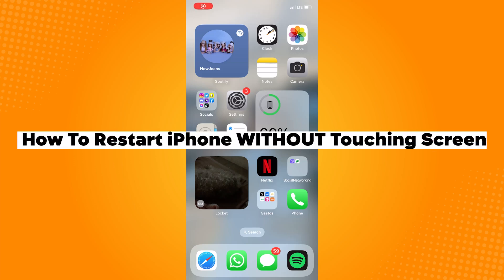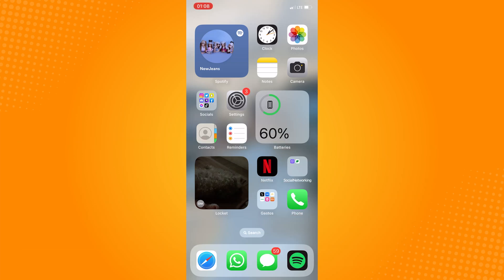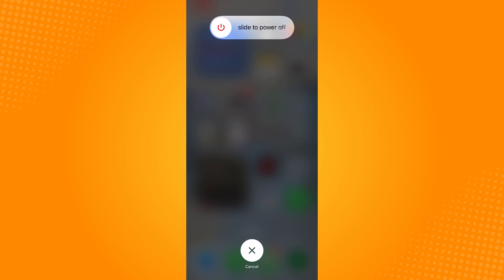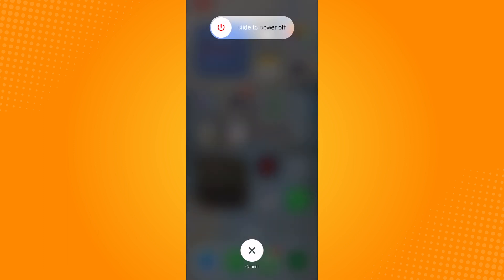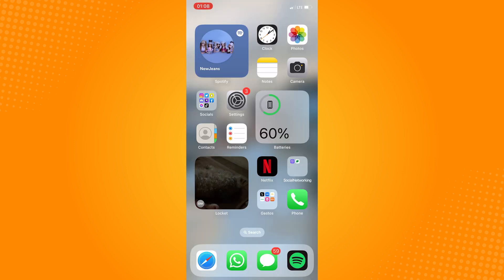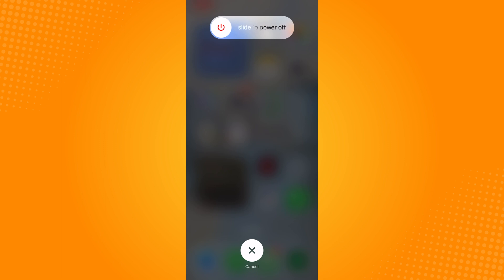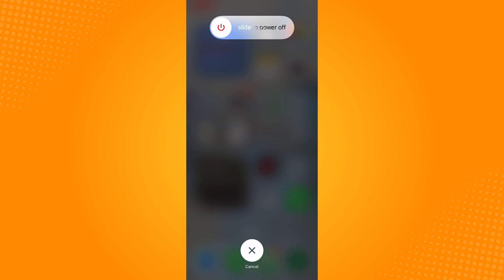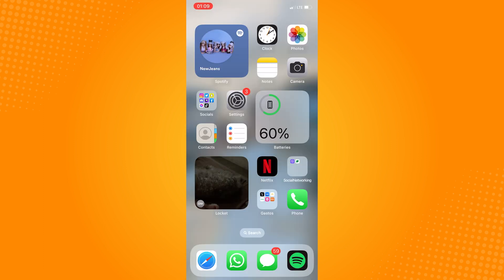How To Restart iPhone WITHOUT Touching Screen (2023)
Learn‎‎‏‏‎ ‎How To Restart iPhone WITHOUT Touching Screen

In this video I will show you‏‏‎ ‎how to restart iphone without touching screen